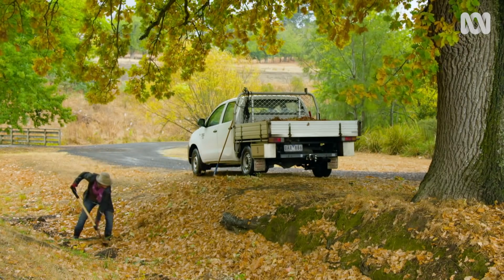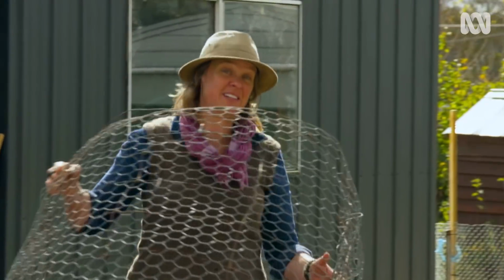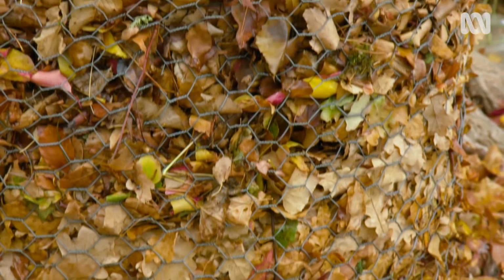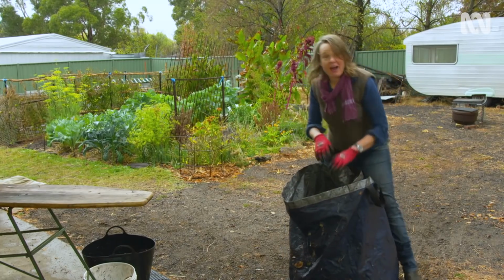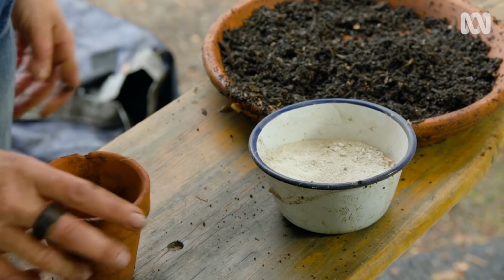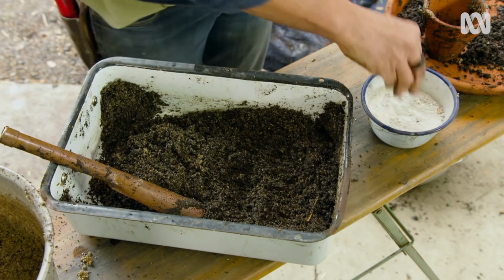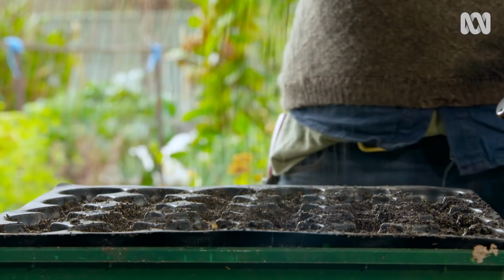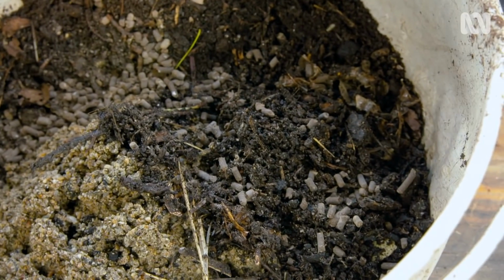How to turn leaves into potting mix | DIY Garden Projects | Gardening Australia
Use fallen leaves to make leaf mould - it's the easiest compost you'll ever make and the perfect base for homemade potting mix and seed raising mix.

00:46 How to make it
- Bag It – Possibly the easiest way to get started with leaf mould is to fill large plastic bags with leaves, punch a few holes in them and place the bags in a shady spot. This is a tried and true method, and as long as they leaves are kept moist, you’ll have a fantastic usable leaf mould in around 6 – 12 months. Remember, the bags can break down to, so it’s important to check regularly.
- Tarp It – The same as bagging up the leaves, but on a larger scale – think a large leaf-filled bonbon, in a nice shady spot.
01:04 - Cage It – Using an upright roll of chicken wire placed in a dark, shady spot in the garden, pile as many leaves into the cage as you can – really pack them in. Just about any leaves will do (even Eucalypts) but Millie does avoid the leaves of the Plane Tree as they are slow to decompose and can cause allergies. The leaves must be kept moist during this process, and lining the cage with cardboard or palm fronds can assist in minimising water loss. - Cover the cage with hessian or shadecloth and walk away…. for around 6 to 8 months.

How to speed it up
- Run over the leaves with a lawn mower or run through a mulcher before bagging
- Add chicken manure or organic fertiliser to the pile
- Keep moist throughout the process
- Turn or fork pile every month

02:56 How to use it
- Leaf mould can be used anywhere that you would use a homemade compost, can be used as a mulch and as a soil improver. Unlike compost, leaf mould is quite low in nutrients, and rarely contains viable seeds, making it ideal for homemade seed raising and potting mixes.